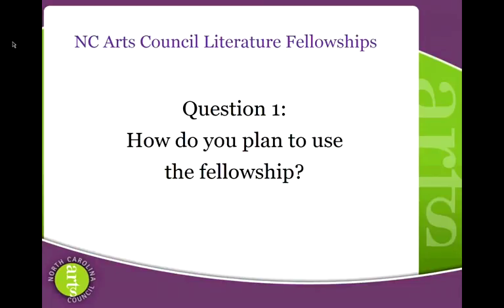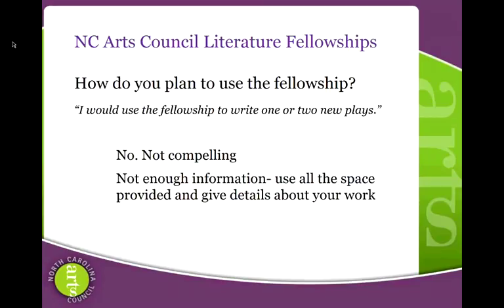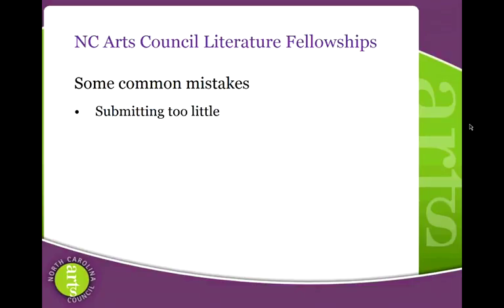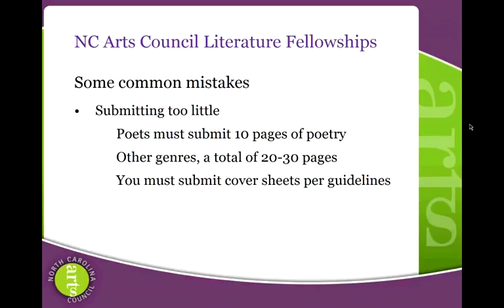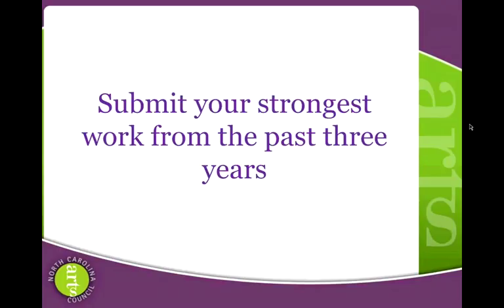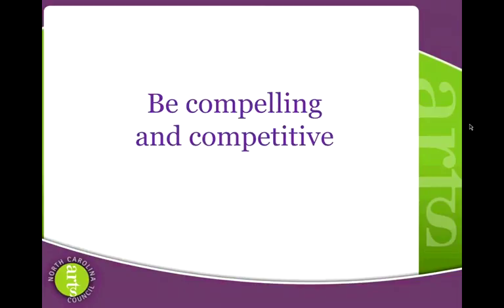NC Arts Council Literature Fellowships Webinar - Oct. 10, 2016